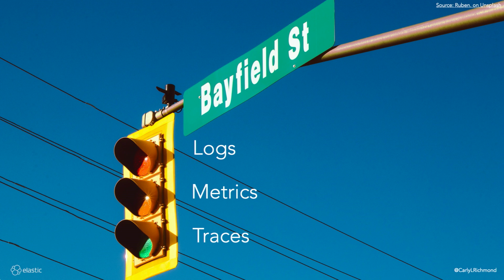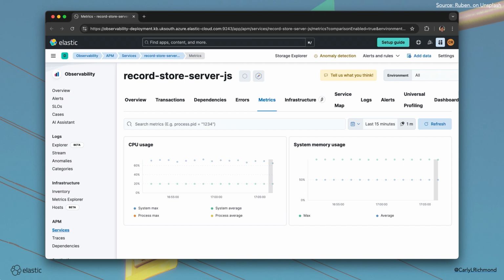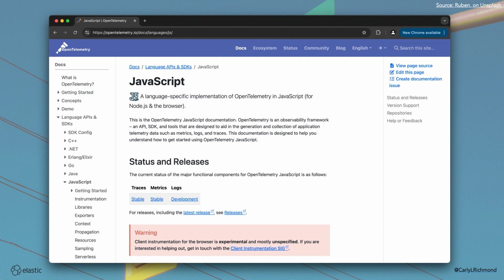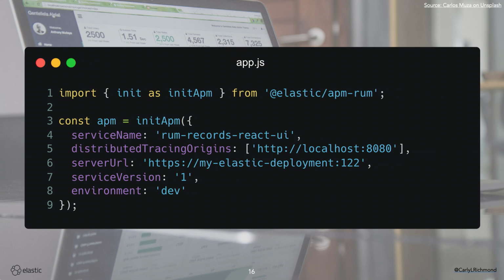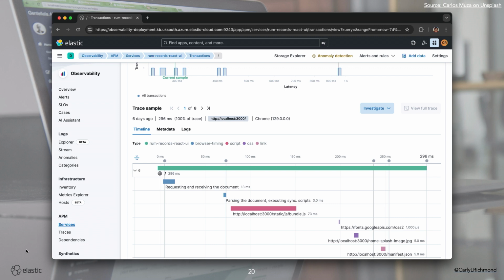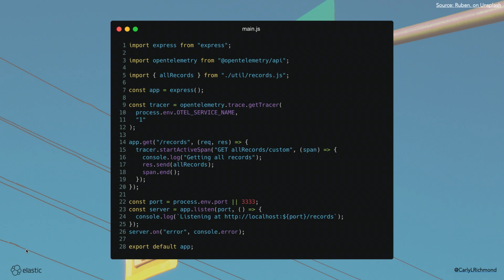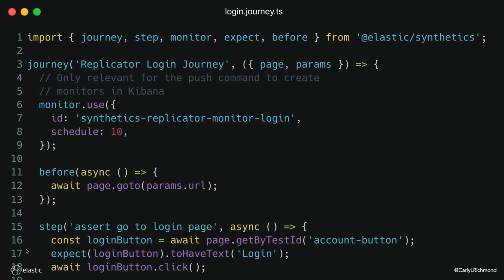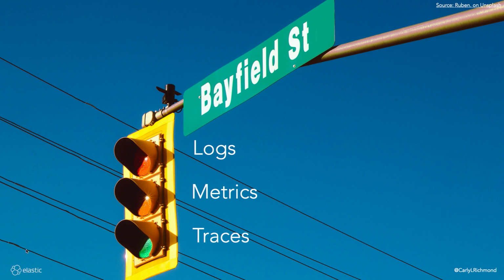Observability for JavaScript Engineers by Carly Richmond